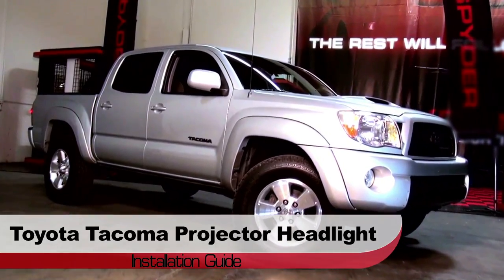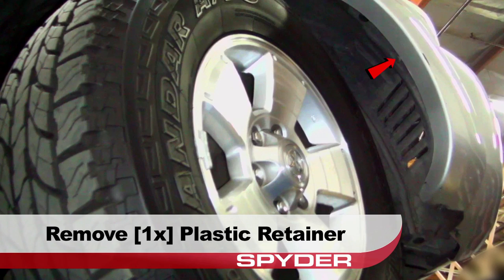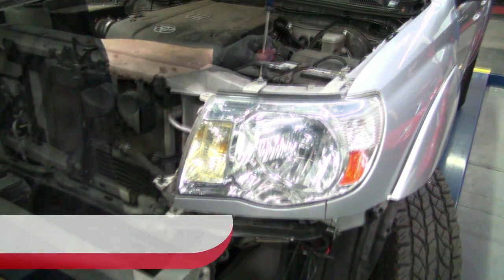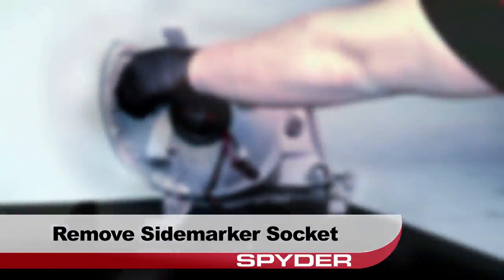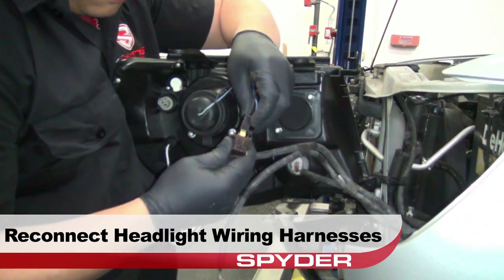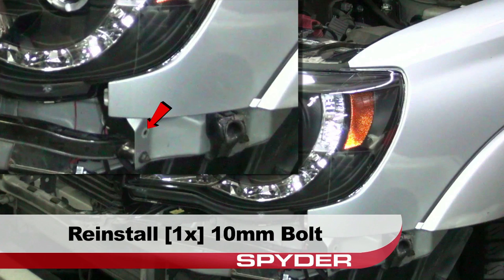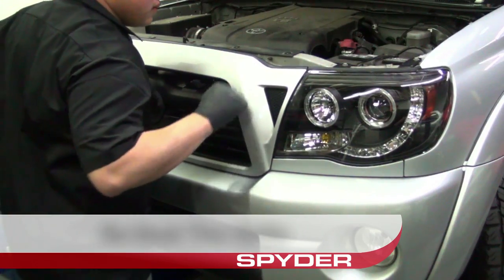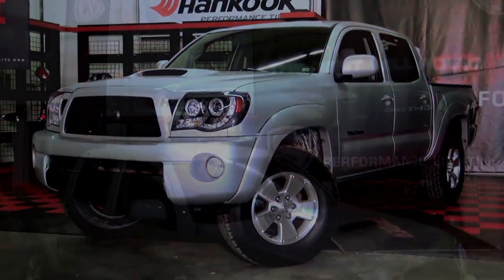Spyder Auto Installation: 2005-11 Toyota Tacoma Projector Headlights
This video offers a complete start-to-finish walkthrough of how to install a set of Spyder Auto projector headlights complete with helpful hints throughout to facilitate a successful installation.